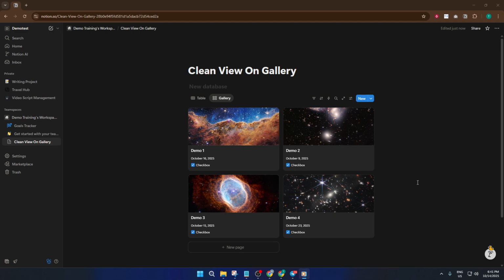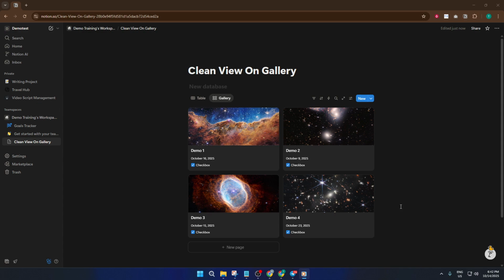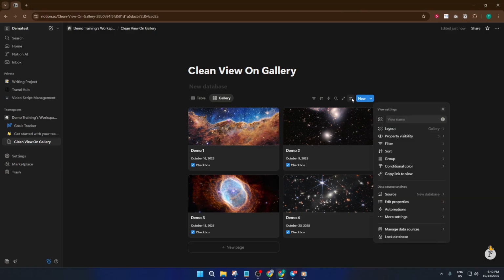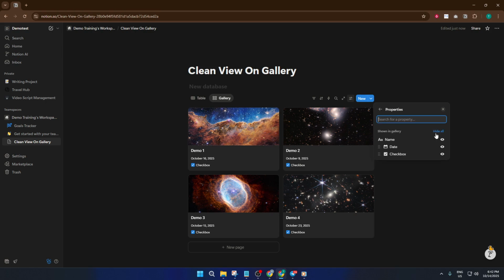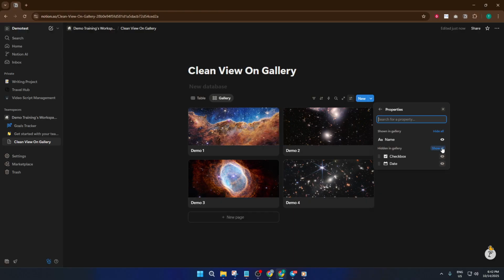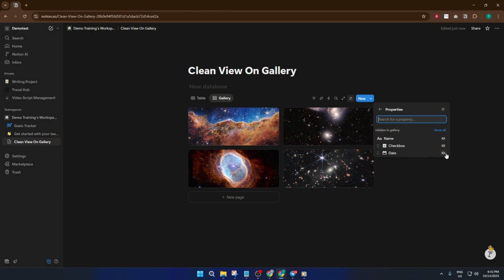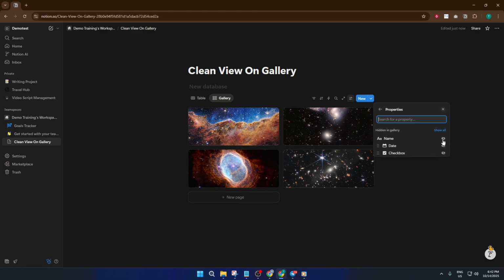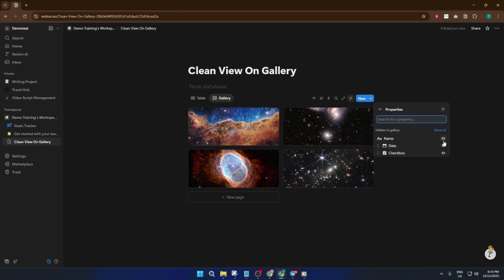How to Get a Clean Gallery Database View in Notion (Best Method)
This clear, practical tutorial shows you how to get a clean gallery database view in Notion. You’ll see the settings, tools, and steps that matter so you can complete the task without unnecessary guesswork. Notion menus can vary slightly by device, plan, and workspace configuration, so the walkthrough also explains what to look for if your screen appears different.

In this video, you'll learn how to:

✅ Open or create the database area needed to get a clean gallery database view in Notion